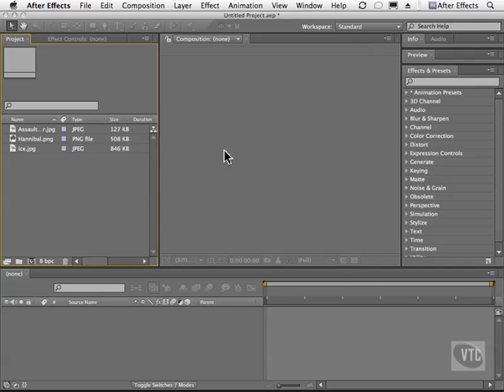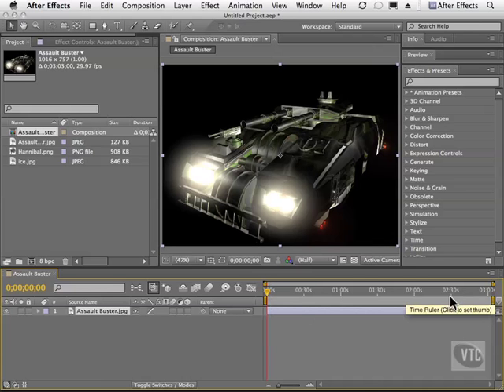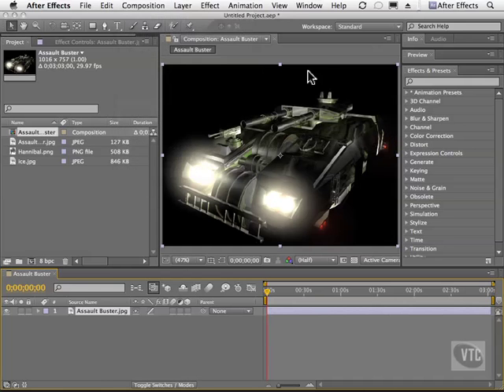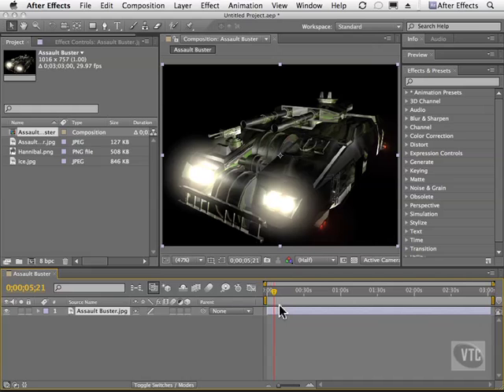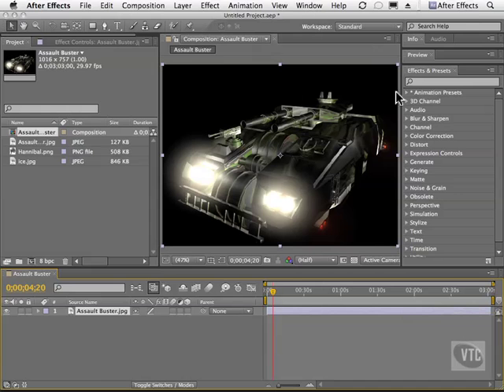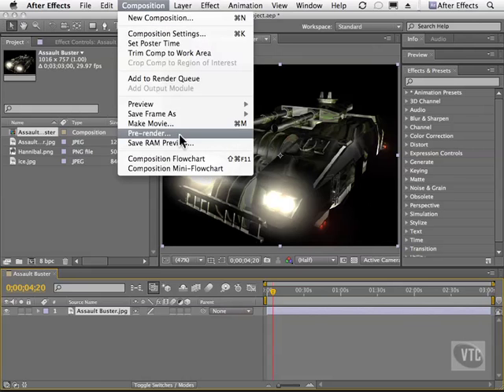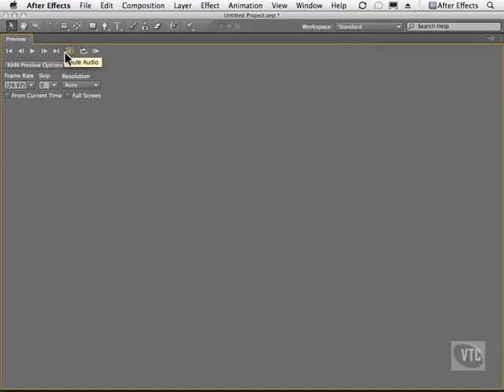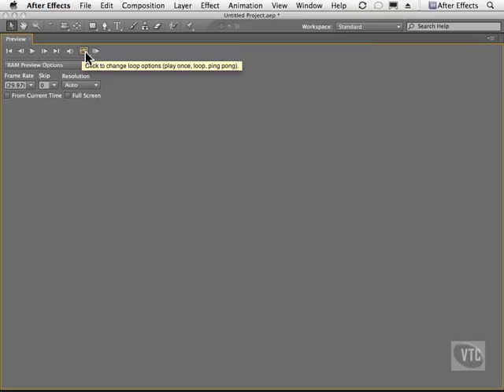Adobe After Effects CS5 Tutorials - Interface, Previews Part No.5